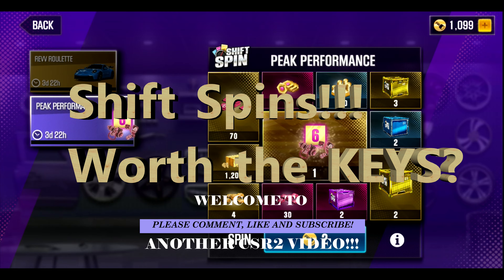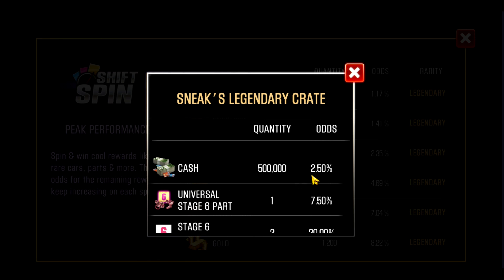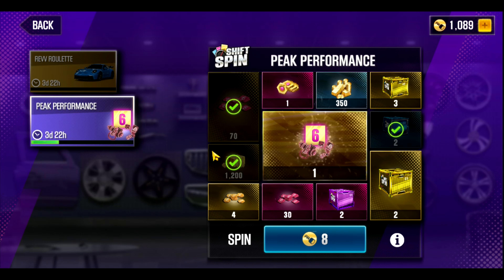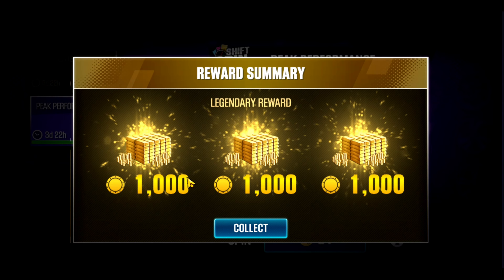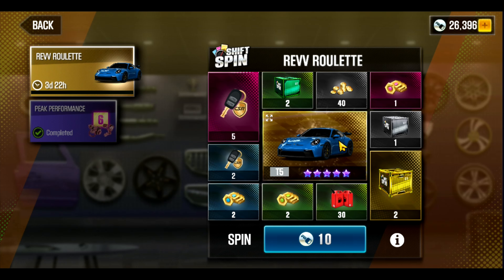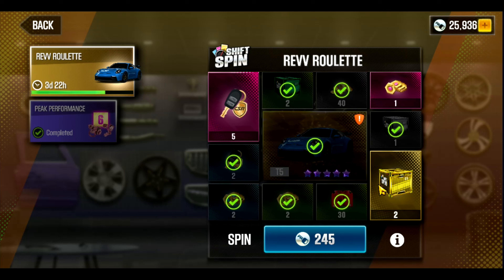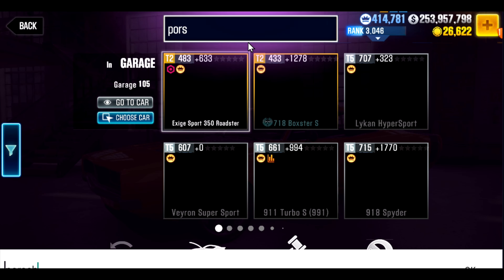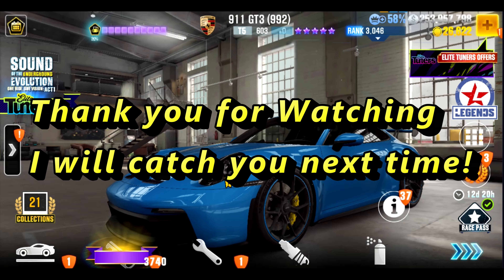CSR 2 | CSR Racing, Shift Spins! Worth the Keys???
New Shift Spins using both gold and silver keys are here! These gambling style cacha stuff is tempting us with nice possible rewards, but will you actually get what you want? Watch my results and judge for yourself.